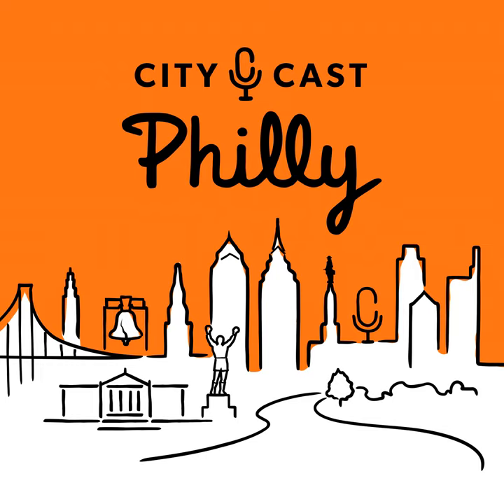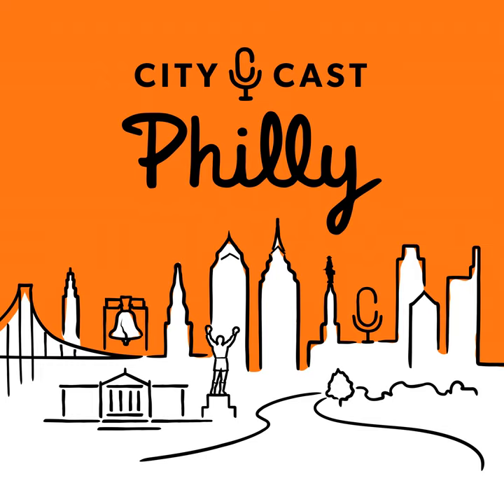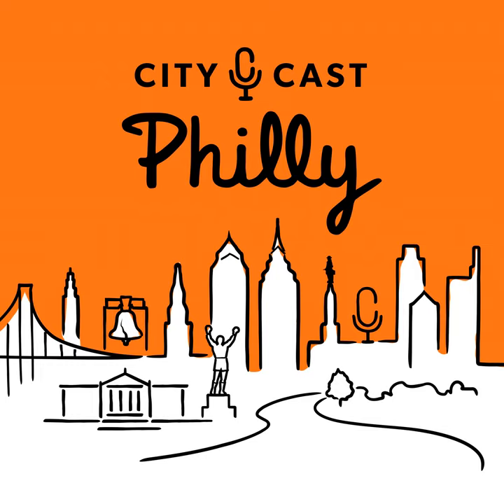Transforming Philly's Vacant Lots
Philadelphia has 40,000 vacant lots, according to city data Keeping them clean and green can help reduce crime and littering, and even raise property values.  So, what can your community do to start repurposing a vacant lot? Host Trenae Nuri and Nate Hommel , director of planning and design for University City District , talked through the steps for turning a neglected space into a community oasis back in April.

Want some more Philly news? Then make sure to sign up for our morning newsletter, Hey Philly

We’re also on Twitter and Instagram Follow us @citycastphilly.

Have a question or just want to share some thoughts with the team?